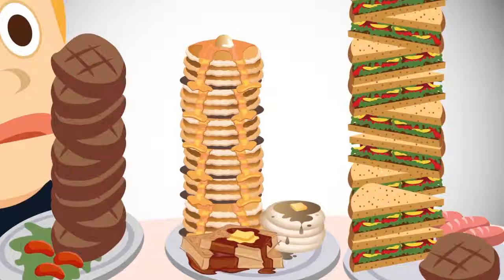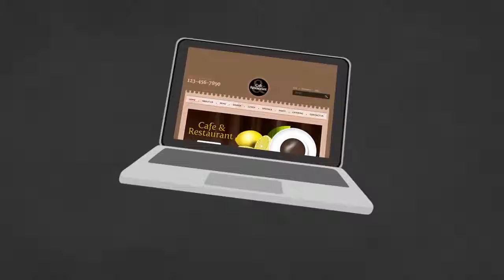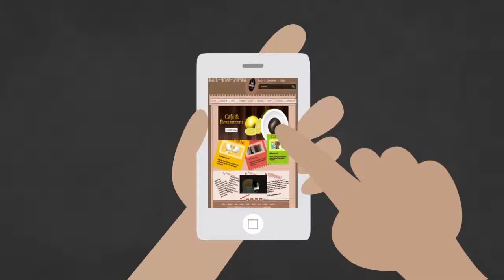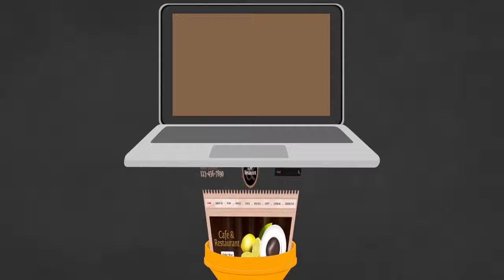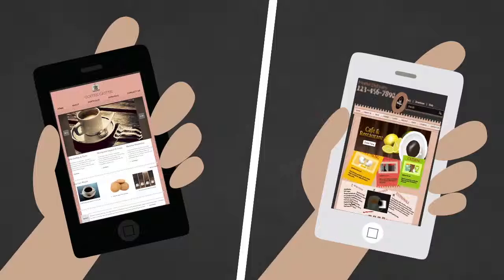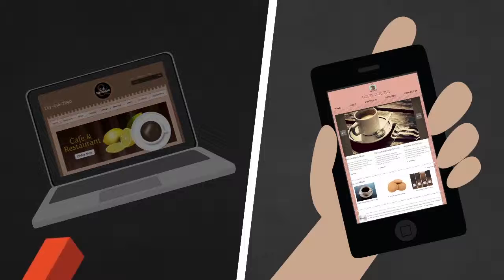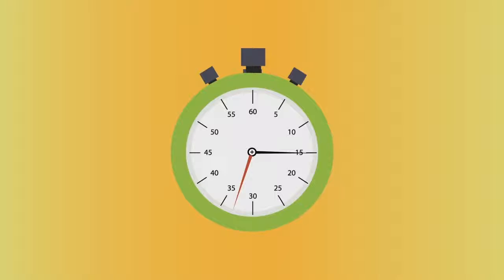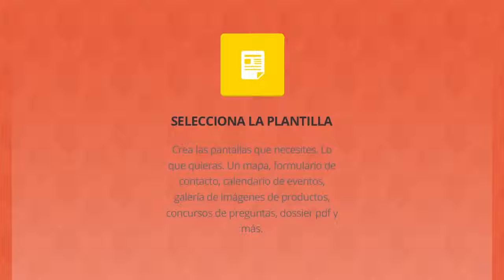Mob syte video